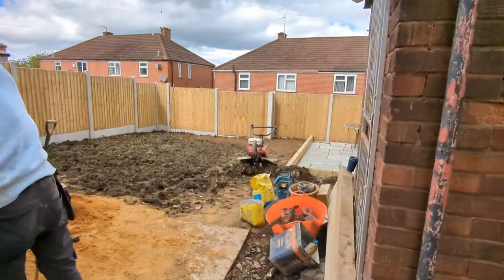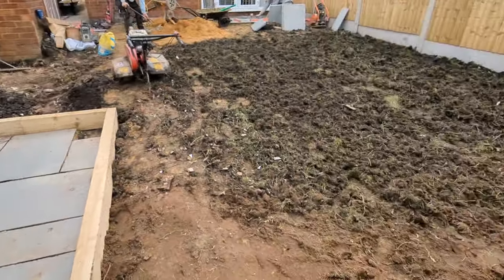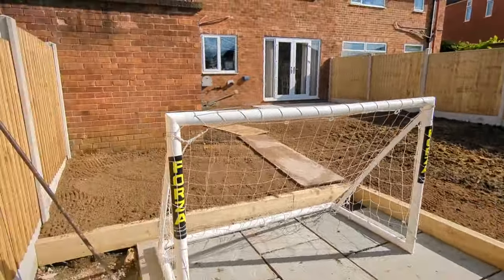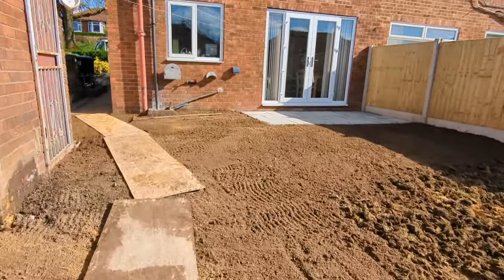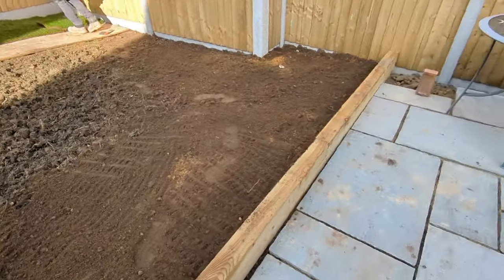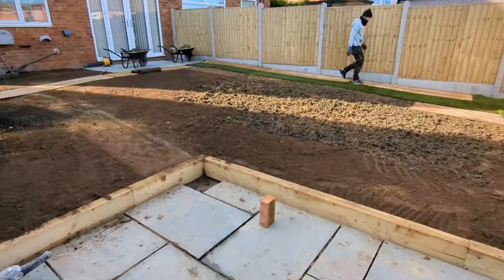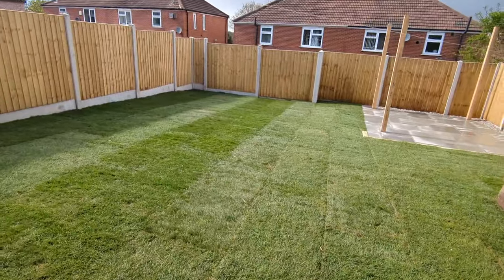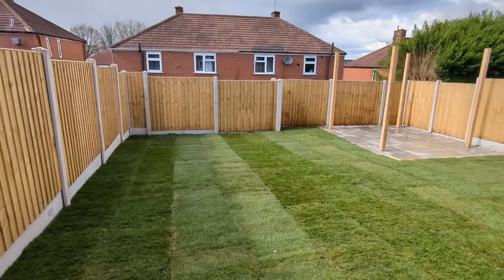Pergola or a per(goal)a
After a nice short week we had to finish the current garden. We did it in 4.5 days. bonus. Installing Indian stone, plained posts ready for the pergola and turf throughout.